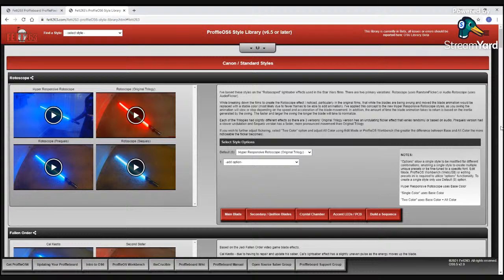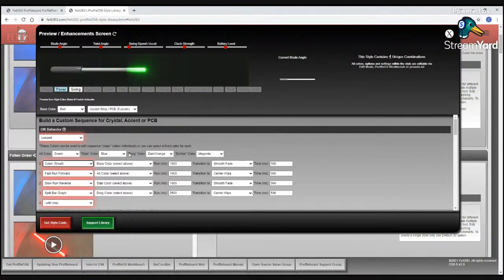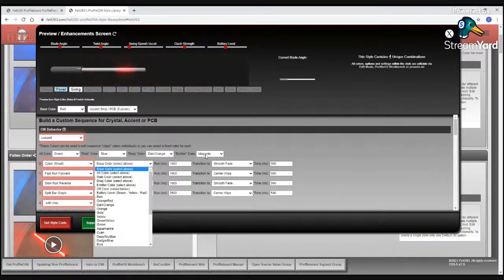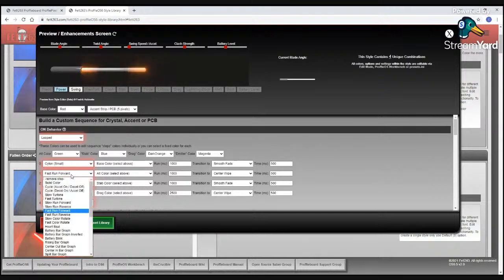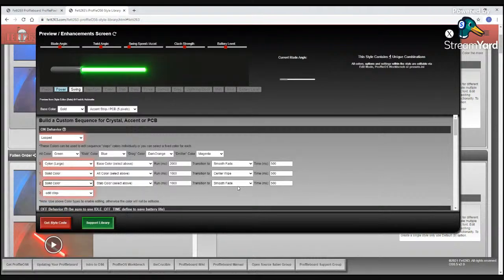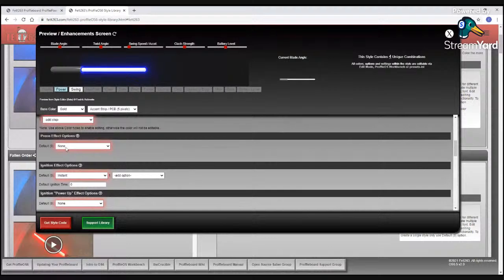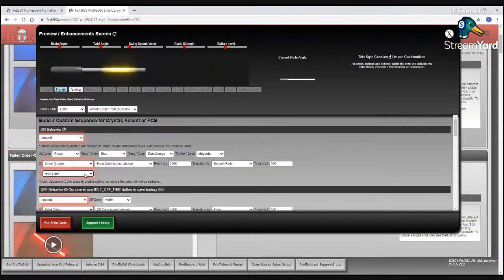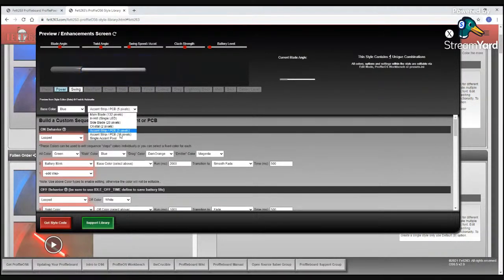ProffieOS6 Style Library - PHASE 2 Launch Part 2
Build a Sequence let's you build a custom pixel sequence with a wide range of effects, colors, timings and transitions for you Accents, Crystal or PCB (although the effects can be used on any blade you want).